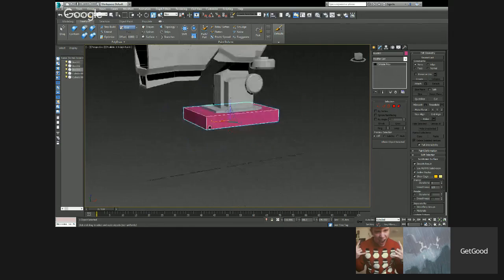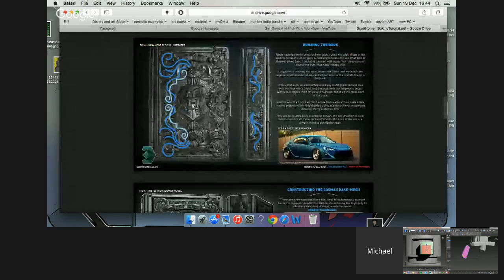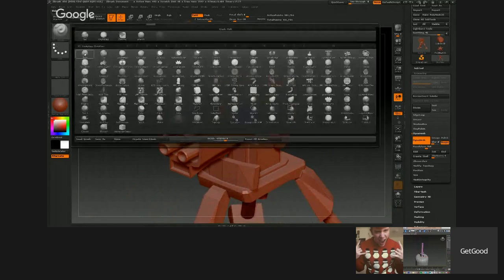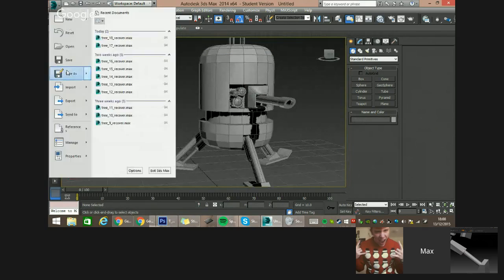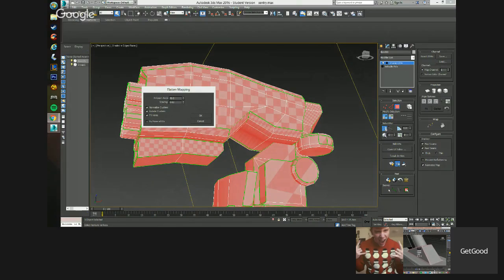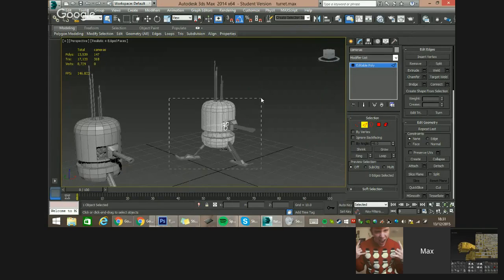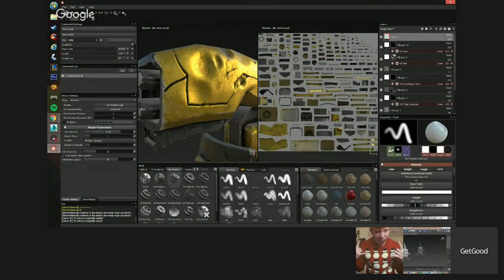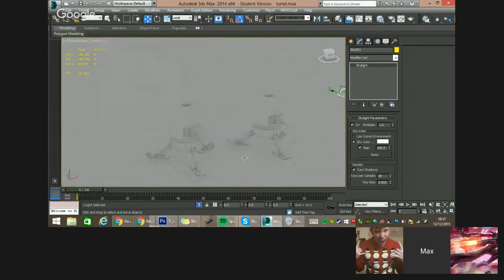Get Good #14 High Poly Workflow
We thought It'd be the right time to talk about low to high poly and vice versa. Primarily on zbrush and baking.